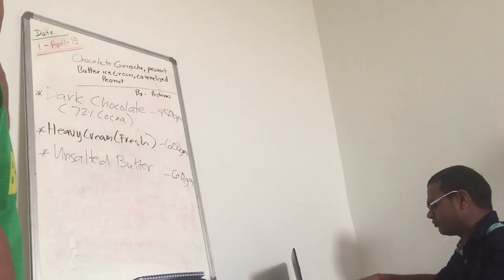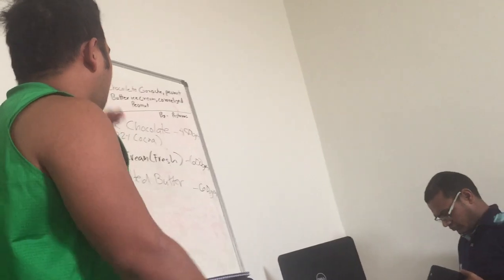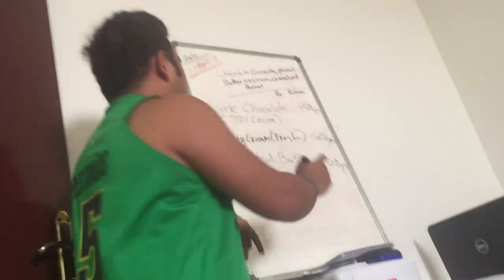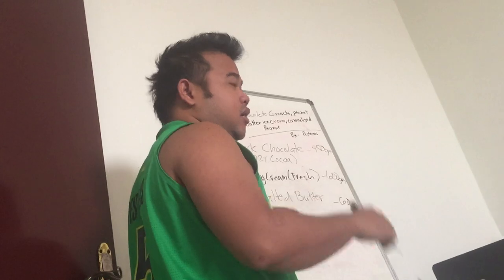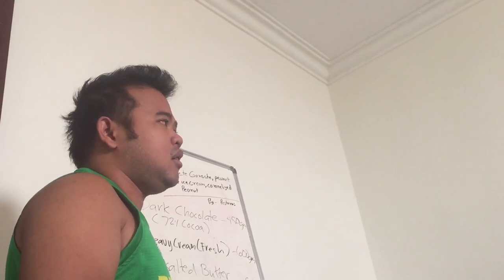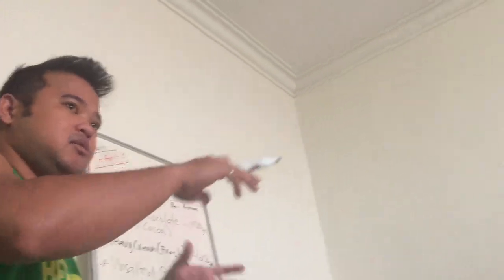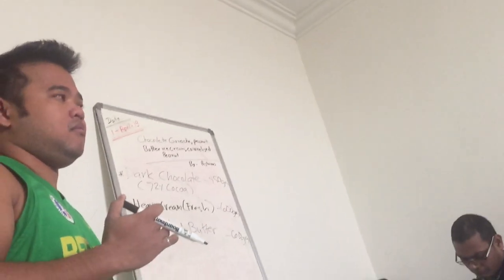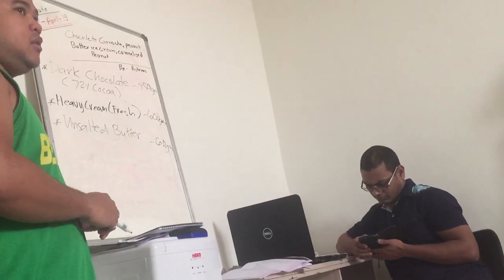Chocolate Ganache Recipe (Watch And Subscribe Please)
View Of Making Chocolate Ganache Recipe During Training Session